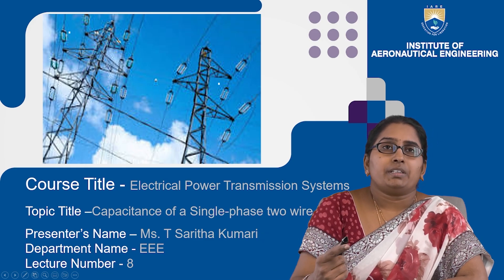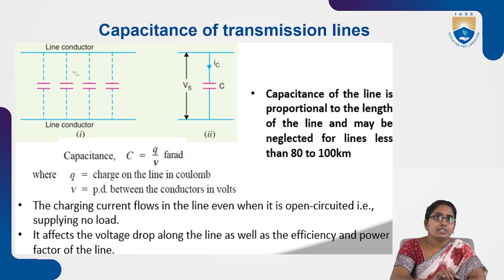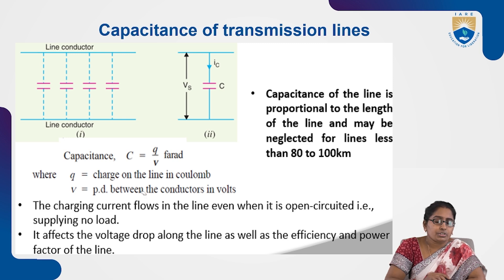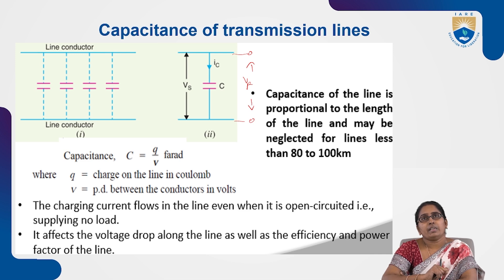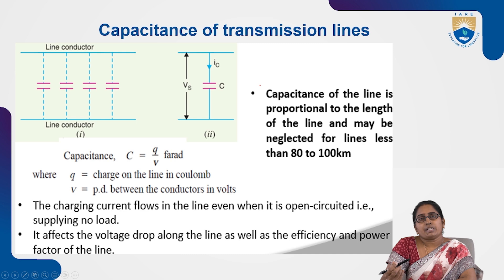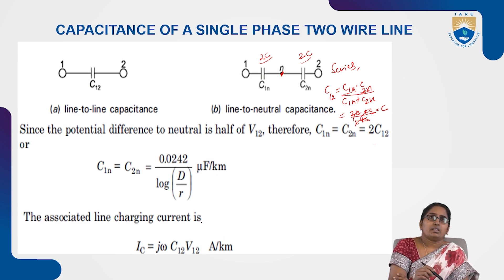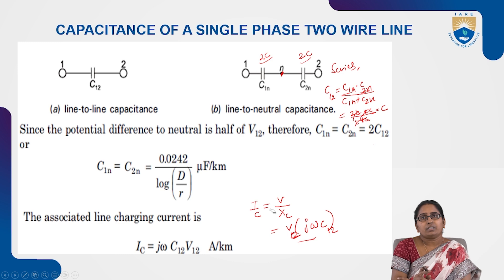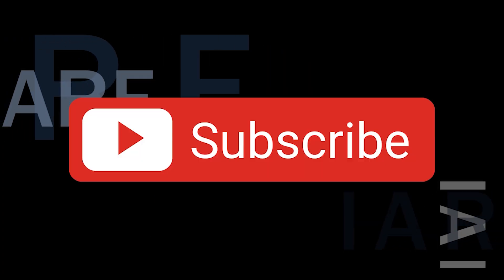Capacitance of a Single Phase two Wire by Ms. T Saritha Kumari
Capacitance of a Single   Phase two Wire by Ms. T Saritha Kumari | IARE

Telangana, India.